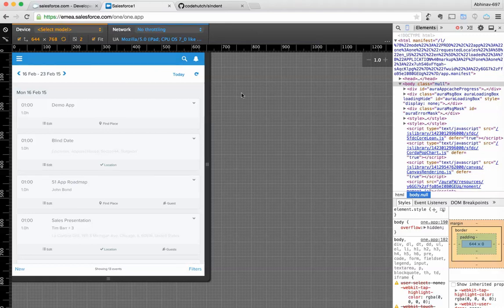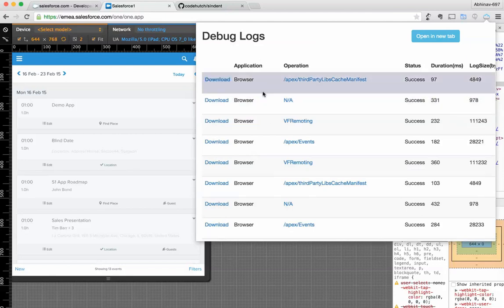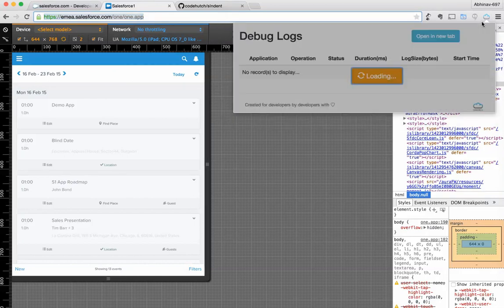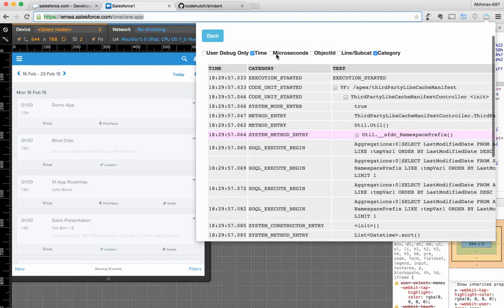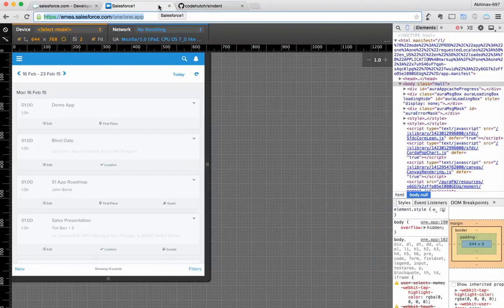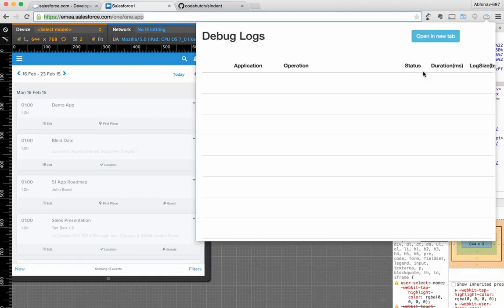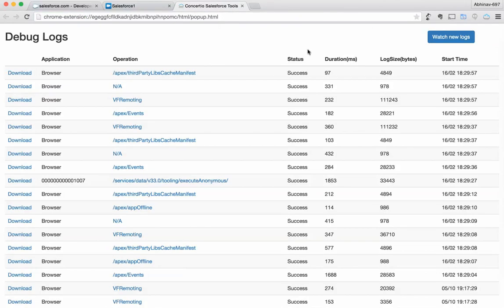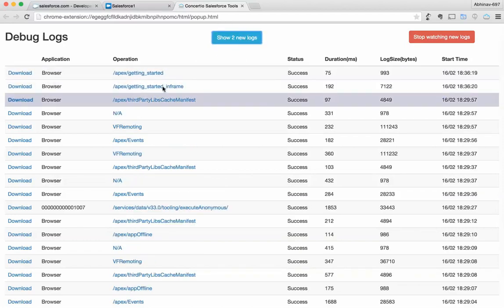Chrome Extension - Salesforce Debug Logs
This video gives a quick peek of chrome extension for viewing Salesforce debug logs. Its using this open source log indentor for the same

Full release to come in next few weeks, after we are done with our testing.